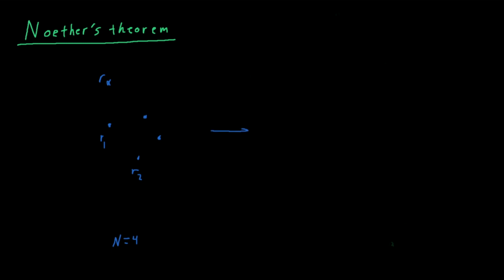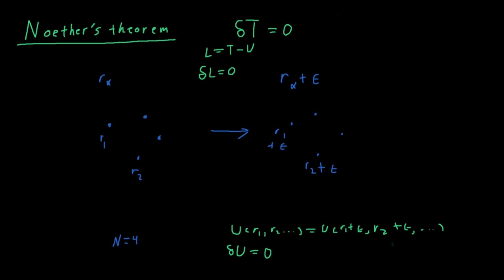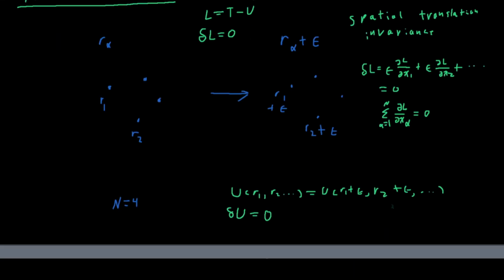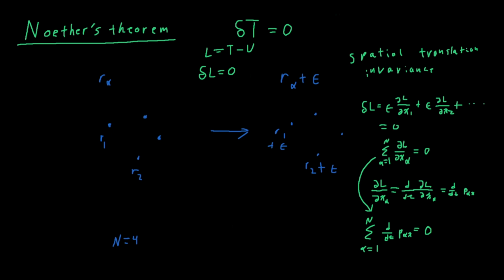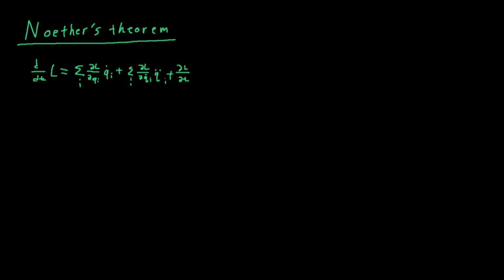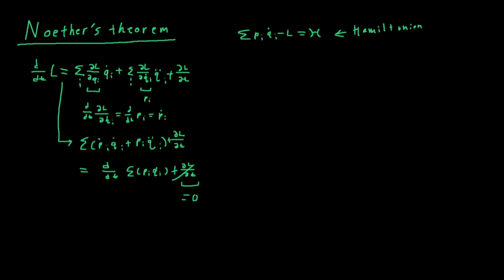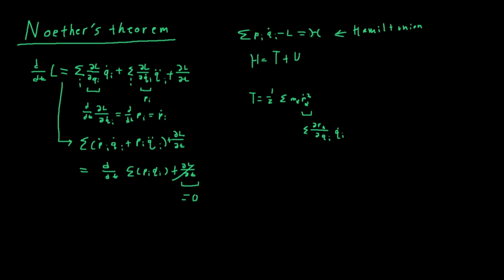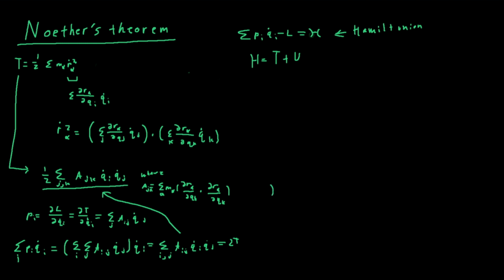Noether's Theorem: Examples in the Conservation of Momentum and Energy | Lagrangian Mechanics Ep. 3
Noether's theorem is one of the most beautiful theorems in physics. It states that for every symmetry, there is a corresponding conserved quantity. Of our particular interest is the corresponding conserved quantities for symmetries of the Lagrangian.